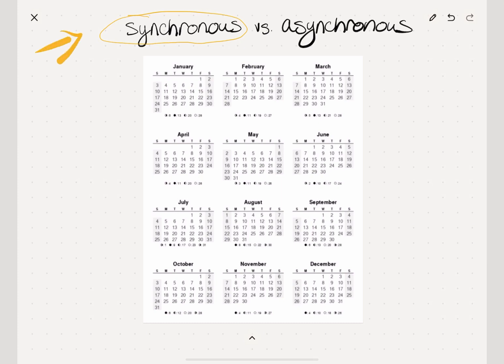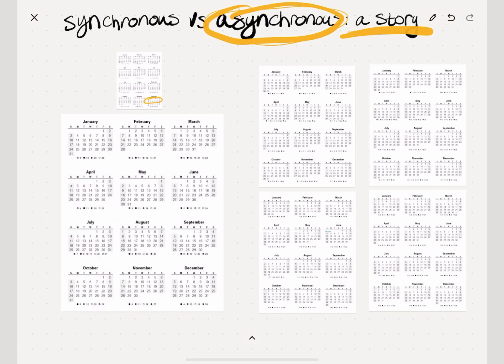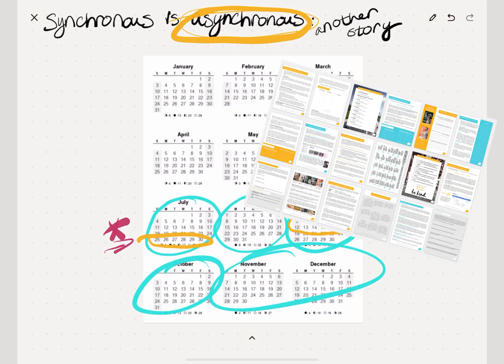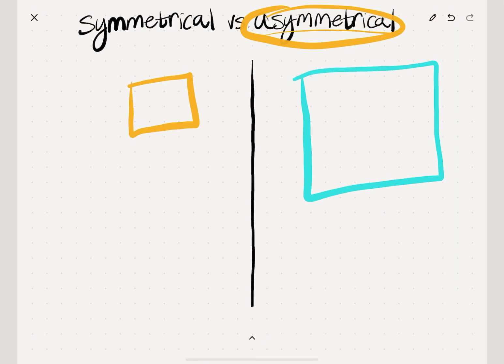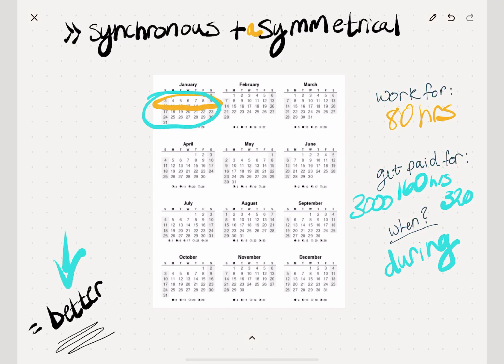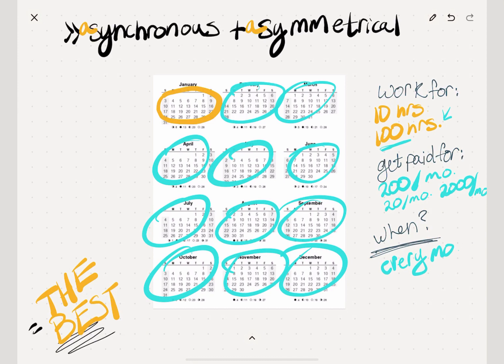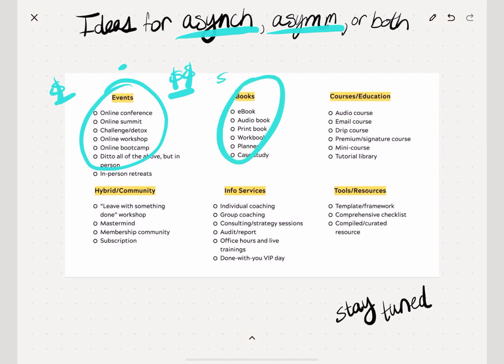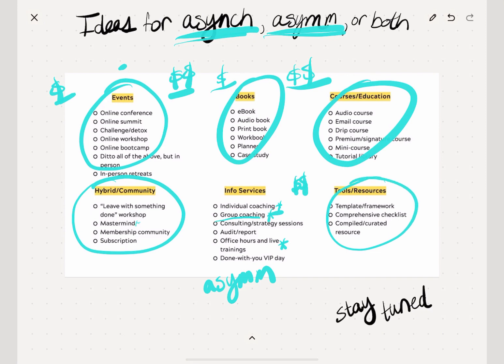Forget Passive Income: It's About Asynchronous and Asymmetrical Earning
Forget passive income for a second. Here’s why: there’s a much more clear, and helpful, and accurate goal for your income that you can have.

It’s so clear that merely understanding and defining this type of income will help you know what you need to do.

If someone tells you to go out and make passive income, it’s like “Okaaaaaay, what? How? What qualifies?”

But, if I tell you that getting asynchronous and asymmetrical income working in your favor is the way to go, you’re gonna have way more clarity on your options . . . after you watch this lesson.

Most of our lives, we’ve seen daily examples of synchronous and symmetrical income.

You work for 2 weeks at your job, you get paid for those 2 weeks (on or around the time you worked). Then you work for another 2 weeks and get paid for those 2 weeks.

It’s synchronous: the work and the pay are happening at the same time.

It’s symmetrical: for 2 weeks of work, you get 2 weeks of pay.

And in this scenario, someone else (your employer) sets the rules on how much 2 weeks of your work are worth.

So eventually you decide you’re “blowing this joint” and you’re gonna work for yourself.

But guess what? We often *still* set up income for ourselves that’s very similar to working at a job.

A customer hires you to design their logo, you take 2 weeks to design their logo, you get paid for that 2 weeks during that 2 weeks.

Another customer hires you to design their logo, you take 3 weeks to design, and you get paid during that 3 weeks for your design.

You’ve created another job for yourself.

The benefit of this one is: you get to (within the confines of how much customers are willing to pay you for the brand and service you provide) state how much 2 weeks of your work is worth.

The drawback of this new job is: it’s still a job, and it’s still very synchronous and symmetrical.

But there’s a type of income, a way to earn from your business, that is asynchronous and asymmetrical . . . and you can use it to work greaaaaatly in your favor.

In an upcoming series, we'll be diving into how to transition from synchronous and symmetrical income to something that will give you a lot more time and money freedom.

So, forget passive income ❌; let's do things WAY better in 2021.